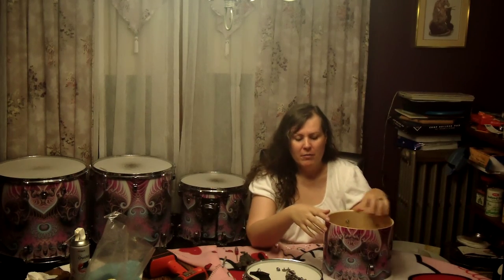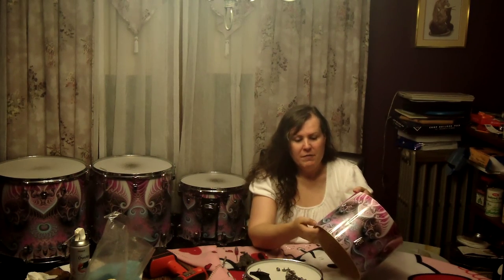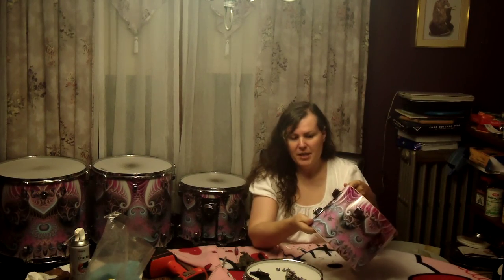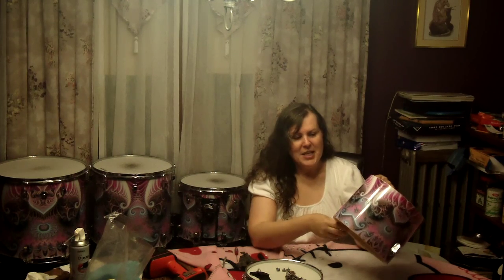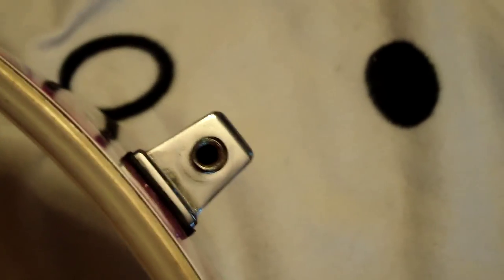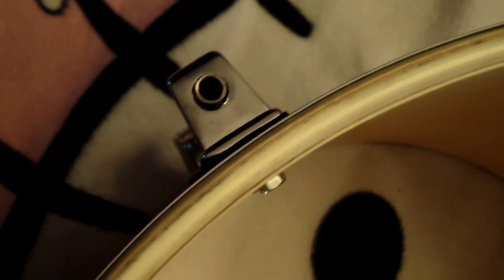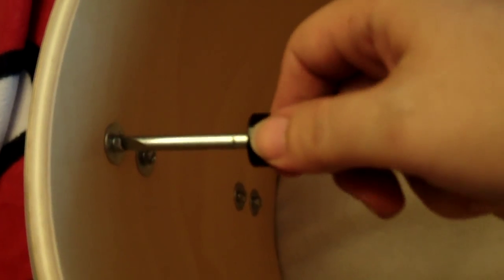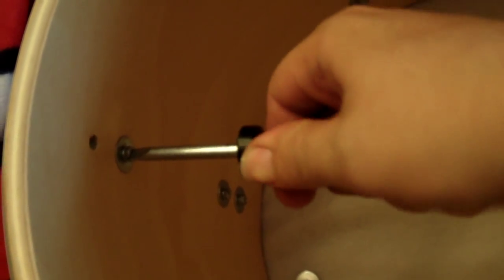Ludwig Classic Birch Rewrap with Sic Skinz Wrap - Part 1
Drum recovering project using Ludwig Classic Birch drums, recovered with a custom wrap from Sic Skinz This is part one, removing the wrap, air-hole grommet, and adhesive. Go to part two to see wrapping the shell and putting the drum back together.